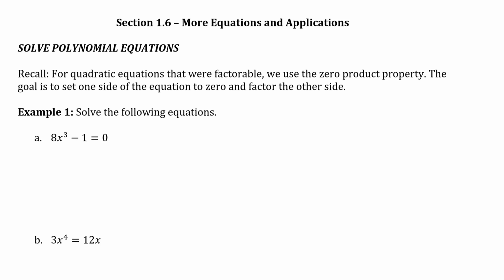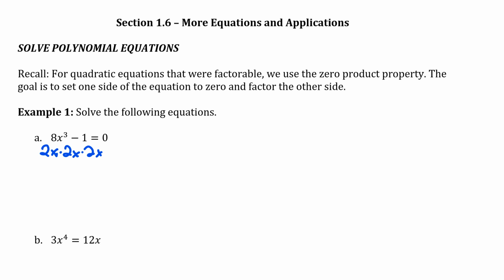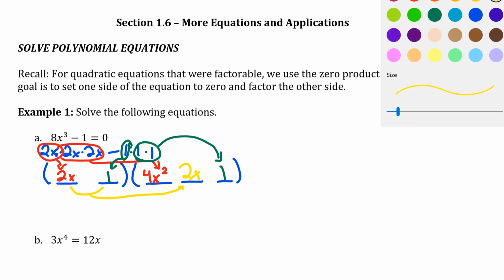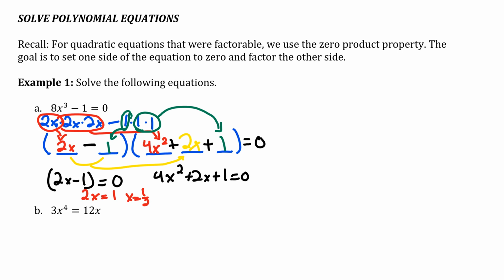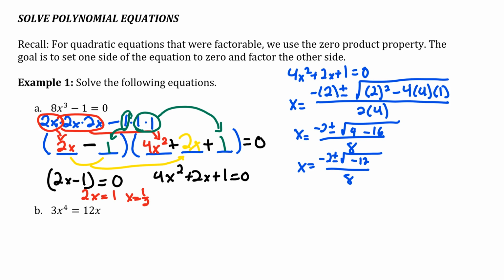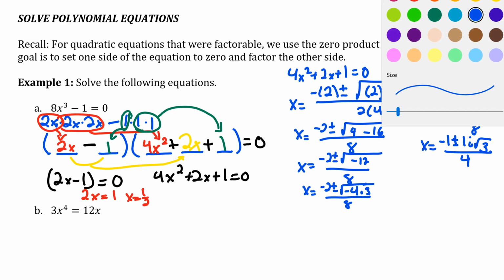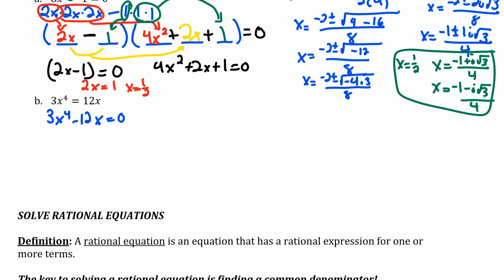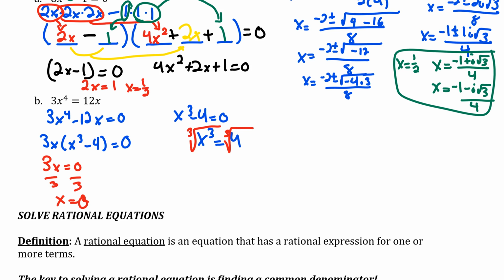Solving Polynomial Equations